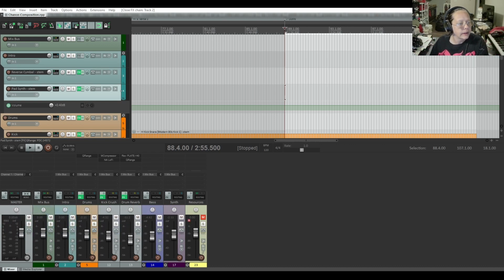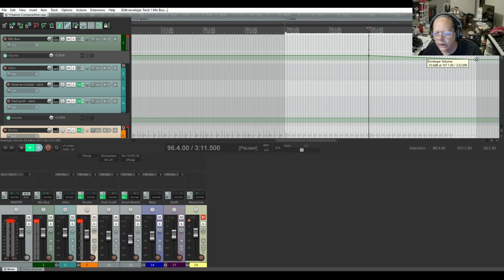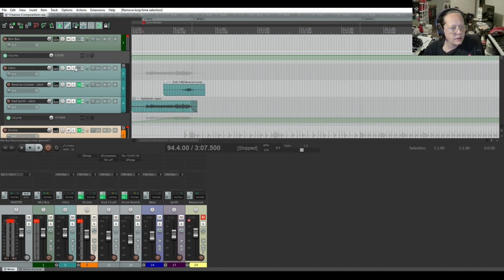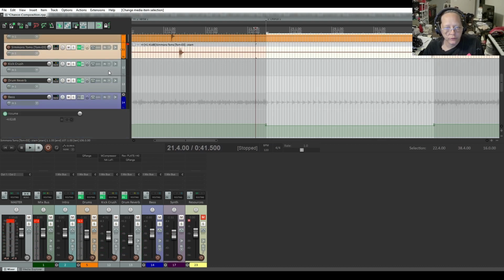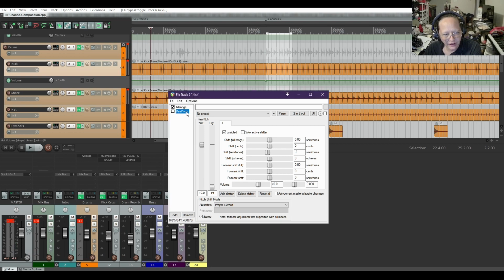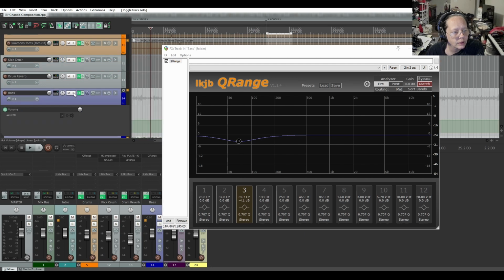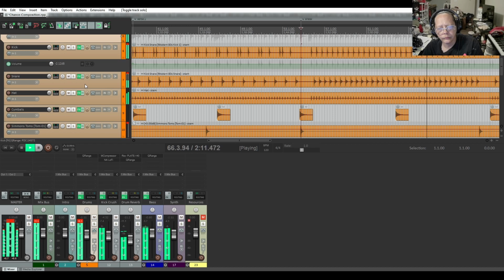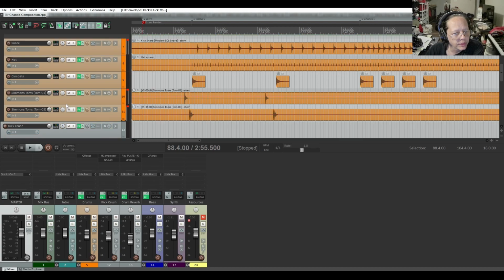Music Production in Reaper Part 24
We will work on the kick and bass relationship in certain sections as well as have a critical listening session at the end.

During the filming of the critical listening session I can hear that the kick I turned up in the first part is a little too loud so I will turn it down a little bit in the next video.